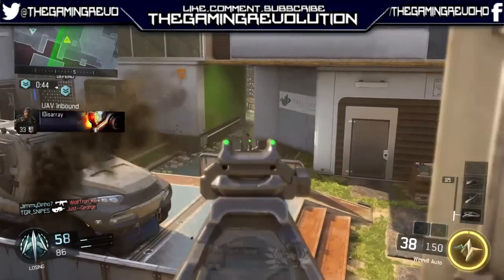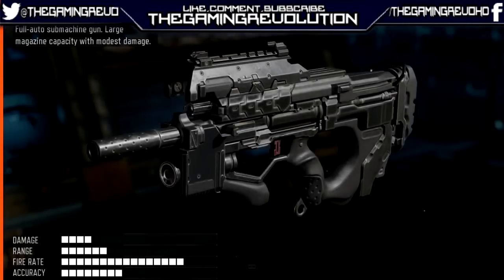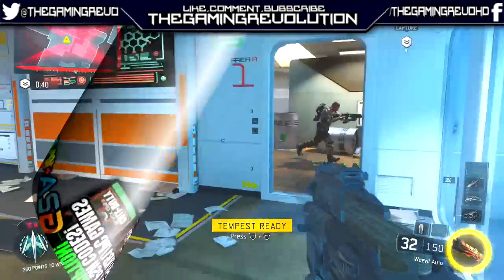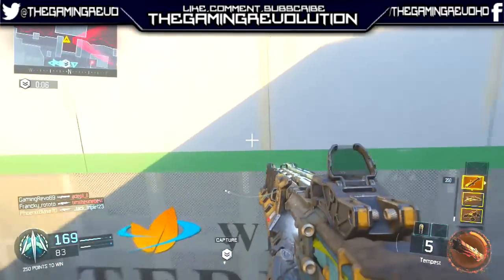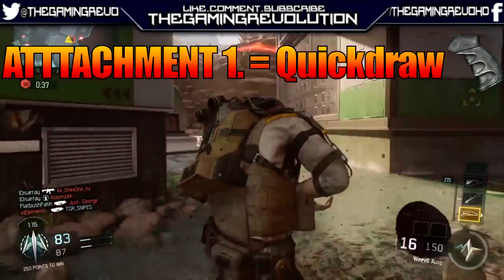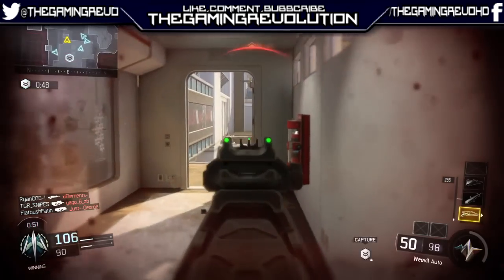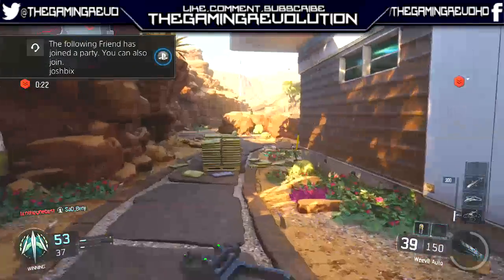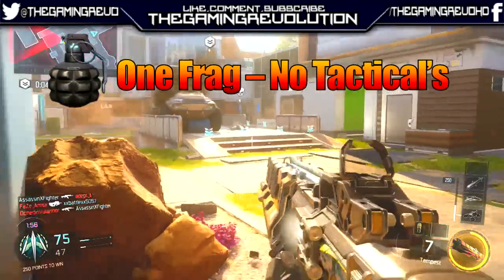Call of Duty Black Ops 3 "WEEVIL" BEST CLASS SETUP & REVIEW! SMG Best Create-a-Class Tips & Gameplay